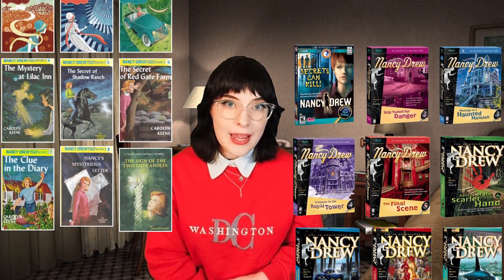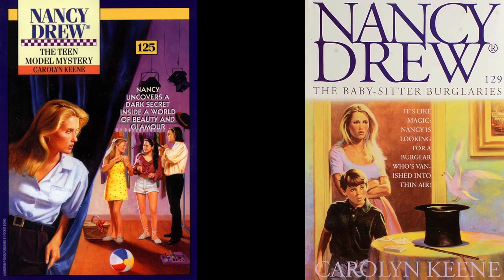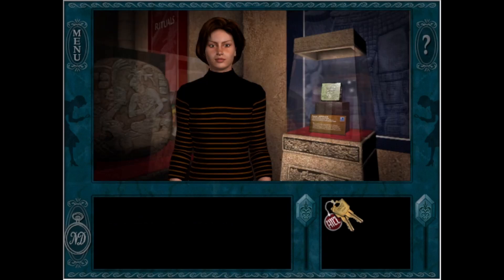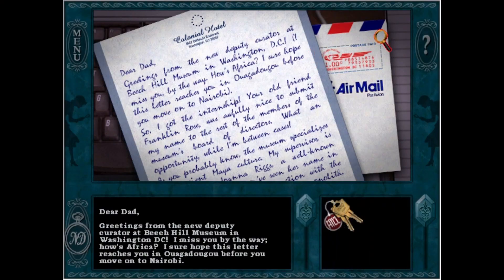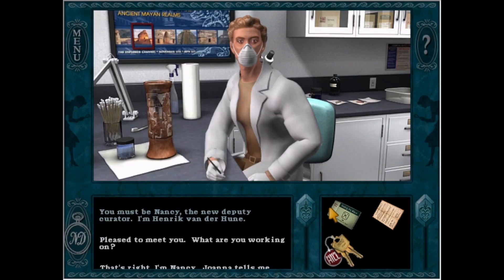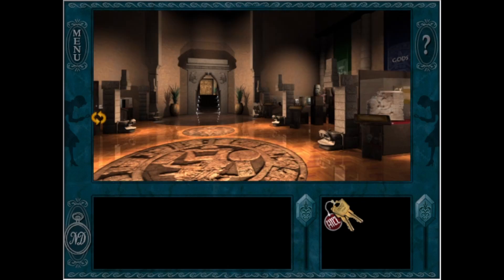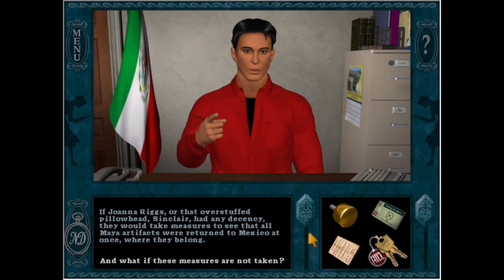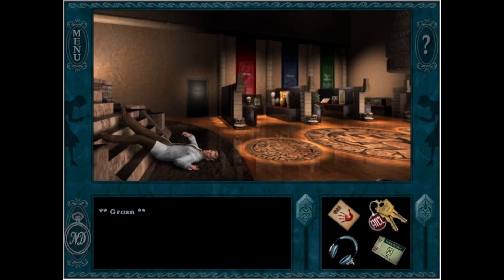Nancy Drew book vs game: Secret of the Scarlet Hand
Hello friends! Another book vs game video for you! This one gets WILD -- iykyk. Enjoy and remember -- semper ubi sub ubi!